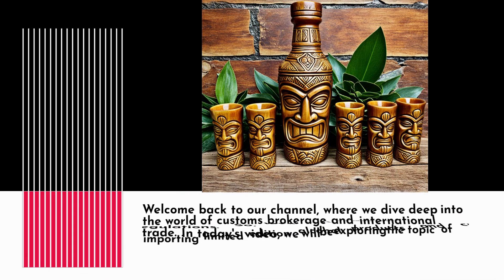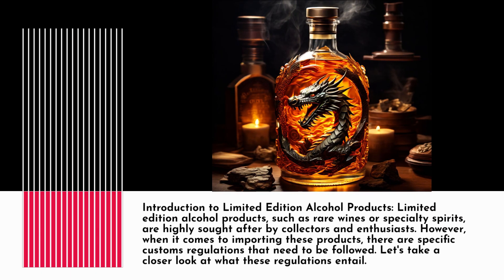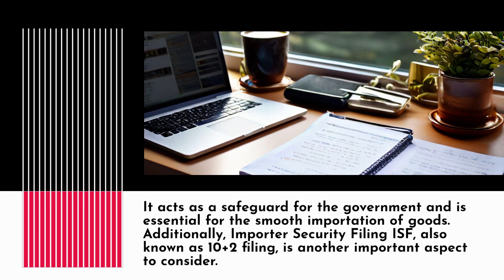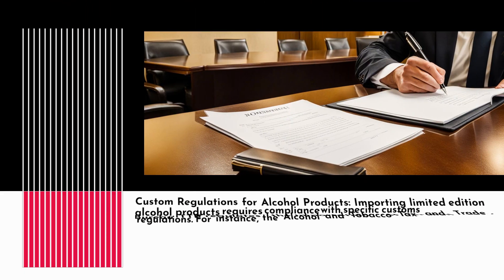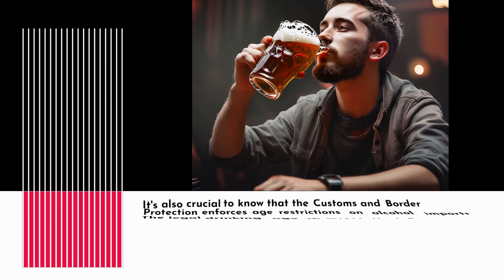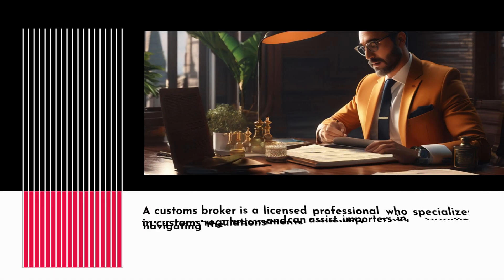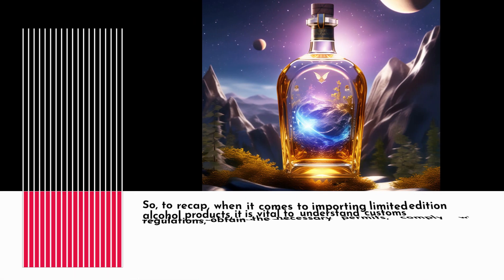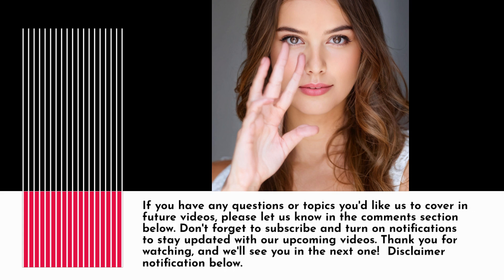Importing Limited Edition Alcohol Products And Customs Regulations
This video explores the topic of importing limited edition alcohol products and customs regulations. It begins by explaining the importance of customs bonds and importer security filings (ISF) in ensuring compliance with customs regulations and smooth importation. The video then delves into the specific customs regulations for alcohol products, including permits and approvals required by the Alcohol and Tobacco Tax and Trade Bureau (TTB) and age restrictions enforced by Customs and Border Protection. The video concludes by recommending the use of a customs brokerage firm to navigate the complexities of importing limited edition alcohol products and ensure a hassle-free experience. Overall, it provides valuable insights and guidance for importers looking to navigate the customs clearance process.

1:08 - Importer Security Filing (ISF), also known as 10+2 filing, is crucial for government safeguards and the efficient importation of goods.

1:48 - Importing limited edition alcohol products requires adherence to specific customs regulations, governed by the Alcohol and Tobacco Tax and Trade Bureau (TTB), which mandates permits and label approvals.

2:29 - Given the complexities involved in importing alcohol, it is advisable to collaborate with a customs brokerage firm.

3:01 - Customs brokers help importers save time, avoid errors, and navigate the customs clearance process smoothly.

3:38 - Viewers are encouraged to suggest topics for future videos and to subscribe for updates.